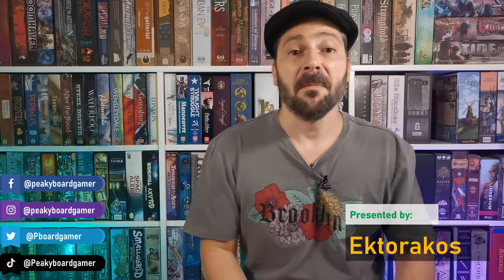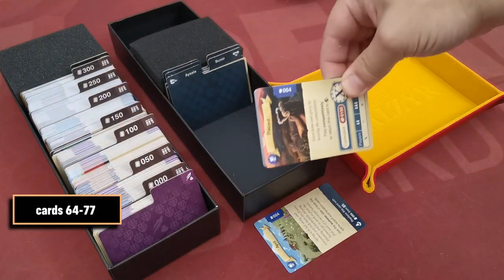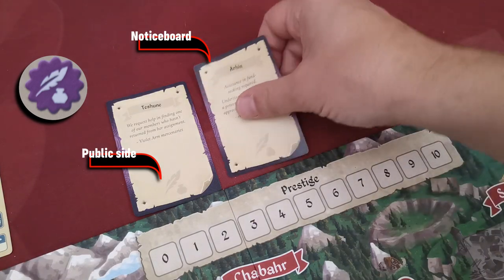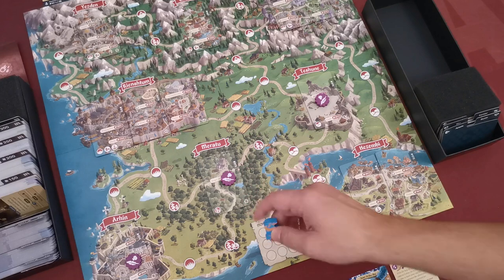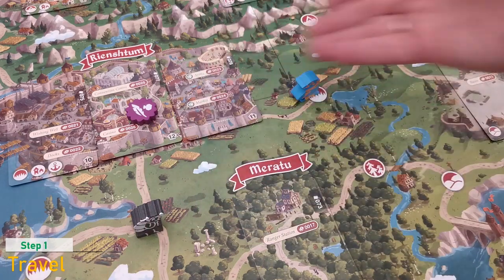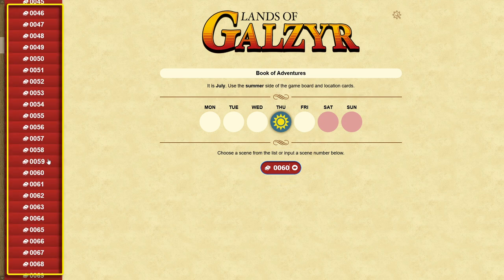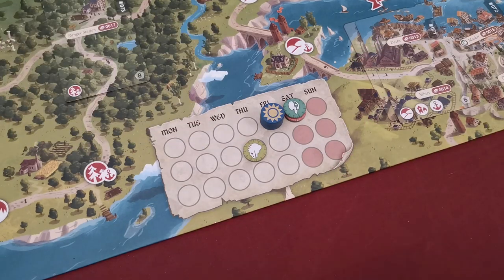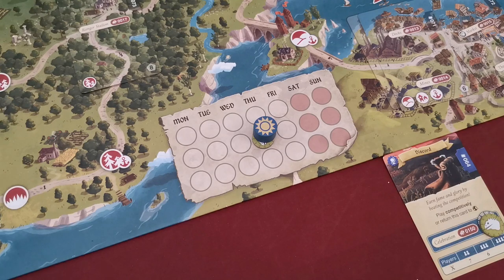How to play Lands of Galzyr board game - Full teach + Visuals - Peaky Boardgamer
This is a full rules explanatory video of the game "Lands of Galzyr".

Description
Lands of Galzyr is an adventuring game with an open and persistent world, with everyone's actions having consequences in both the current and future games. Players assume the roles of cunning adventurers traversing the lands while completing quests and trying to gather fame and prestige.
Each game continues where the previous one ended thanks to a clever save-and-load mechanism, with no need for paper-and-pencil bookkeeping. You can play the game as many times as you wish and even swap players between sessions.
Lands of Galzyr is set in Daimyria, the same world as both the Dale of Merchants series and Dawn of Peacemakers. Go adventuring with both familiar and new animalfolks!

Designer(s): Sami Laakso, Seppo Kuukasjärvi
Artist : Jesús Delgado, Sami Laakso

Music on video and game soundtrack created by Joash Kari

Publishers : Snowdale Design, 2Tomatoes Games

Timestamps
00:00 Opening clip
00:44 Overview
01:43 Setup - Before your first game
03:48 Setup - Before every game
07:06 Gameplay
07:55 Gameplay - Travel
10:12 Gameplay - Story
12:08 Gameplay - Resolving a scene
17:23 Gameplay - Card explanation - Timed effects
20:11 End of round/ end of game / Continuing the story
22:27 Closing